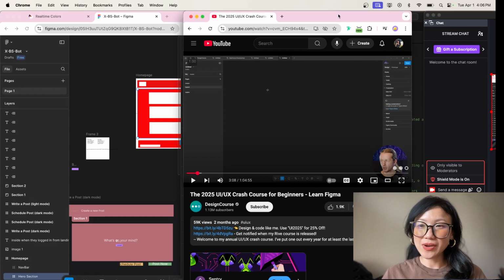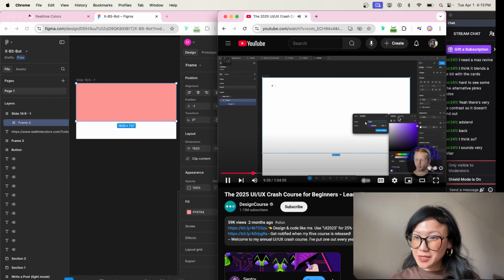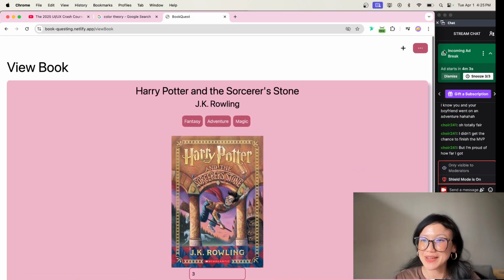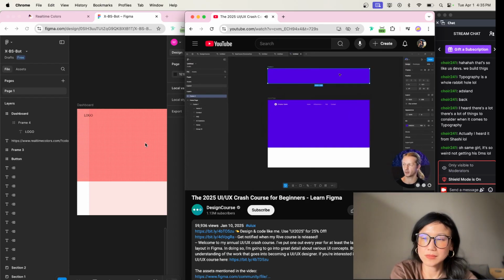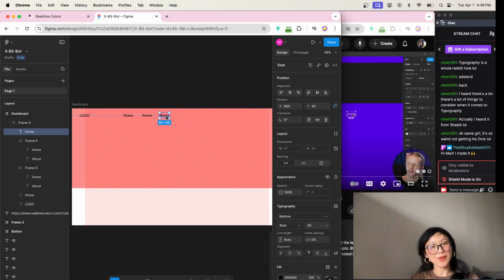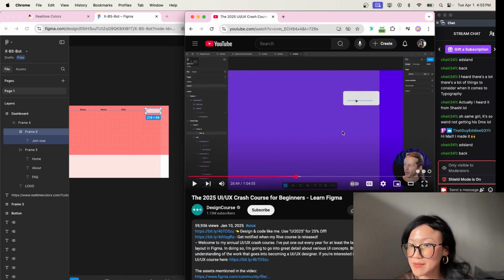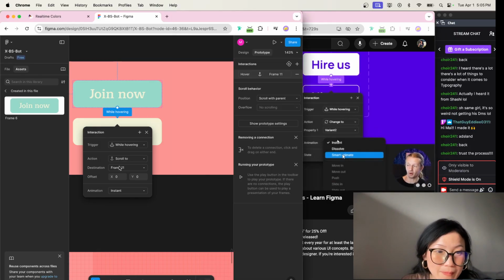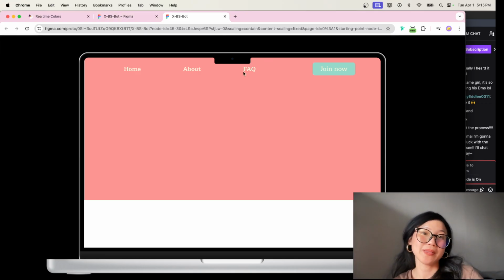Creating UI in Figma